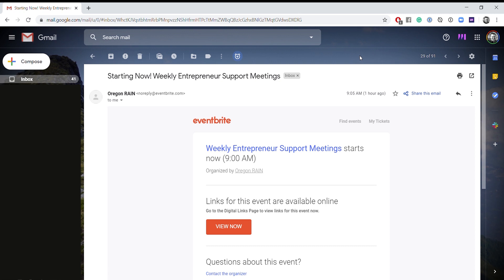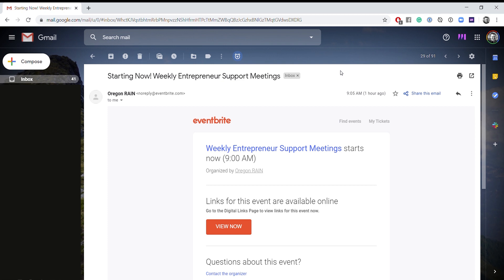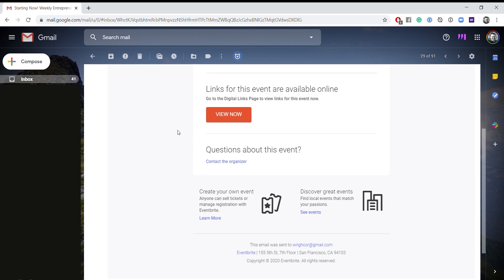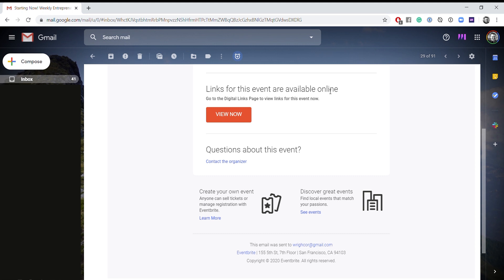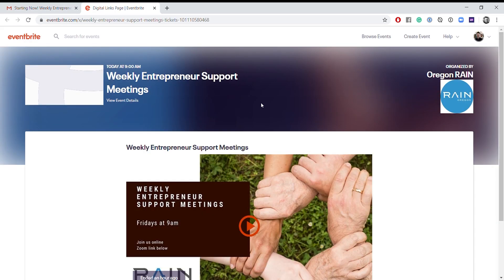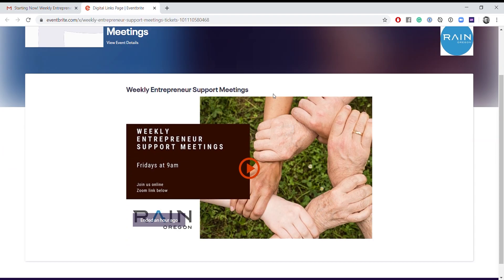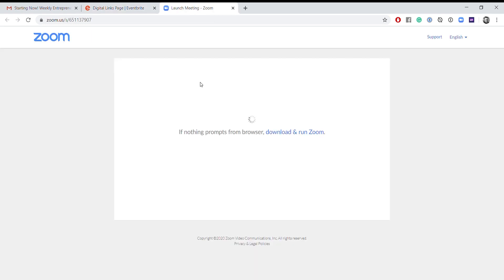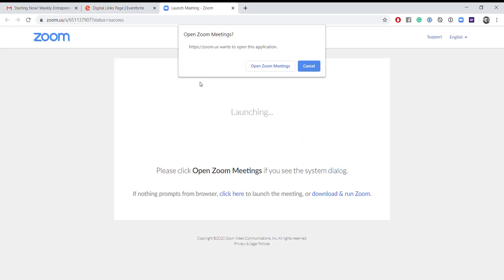How to Join a Zoom Event from Eventbrite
To join an Oregon RAIN Zoom event that you registered for on Eventbrite, click the button that says "View Now", then click the "play" button in the resulting page. This will open the Zoom event in your browser.